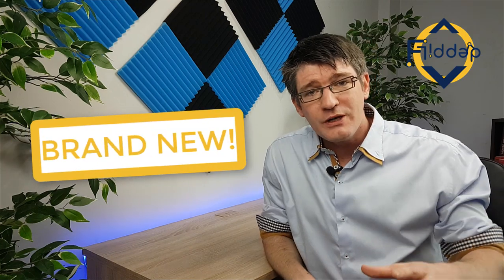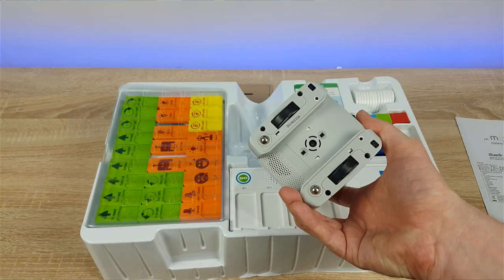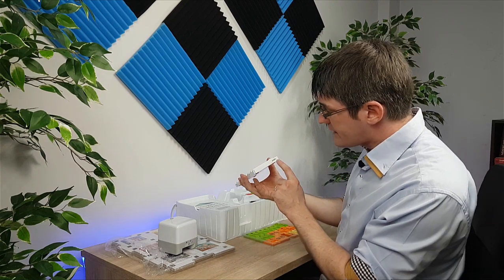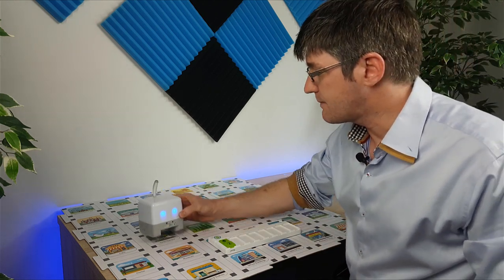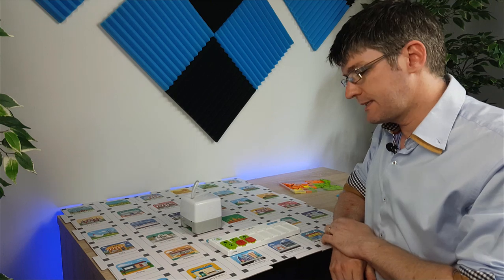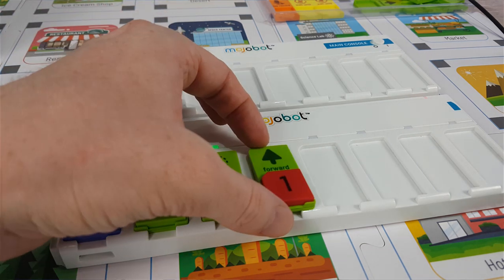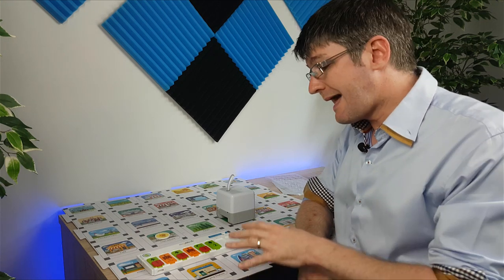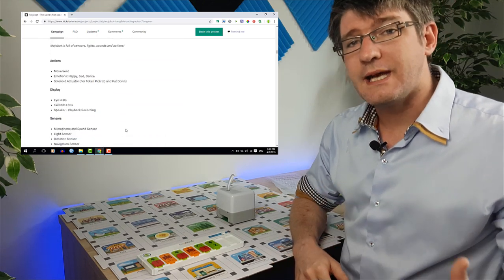What is the MojoBot?(Review and overview)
Coding made Easy with Programmable Robot Mojobot!

Coding has never been more fun for children, students, teachers and parents. This Brand New tool allows you to program a robot and have the robot navigate around a map. Not only does it give you more options and ways of coding tha other similarly designed tools do. It's unique in a number of special features. Join me in this product review video as I look at the Mojobot and discuss what is does and how it compares to other 'coding tools'.

If you are looking for a great gift, classroom tool or somthing for your own children/students I would efinitely recommend one of these.

Full Disclosure: I have been sent a Mojobot by the developer for review after seeing the device in action at a local EdTech Fair. All views and opinions are my own, and unless I liked this as much as I did, I would have never made this video. I really feel the Mojobot and similar Programmable robots benefits students and contributes to the teaching of Computer Science in class.